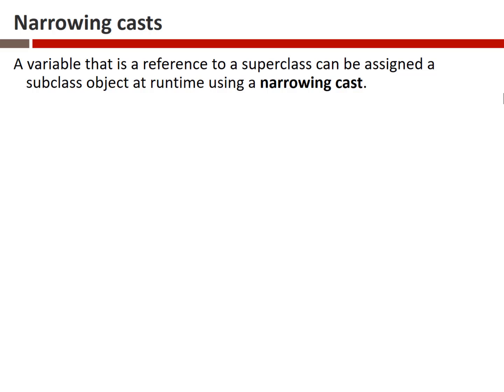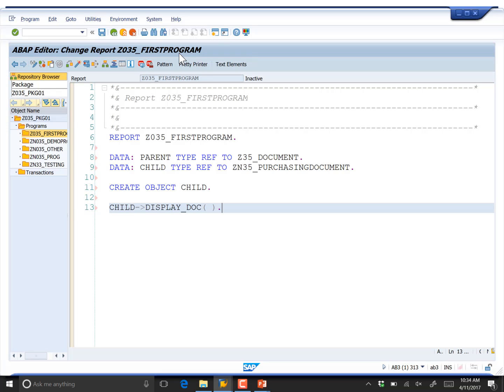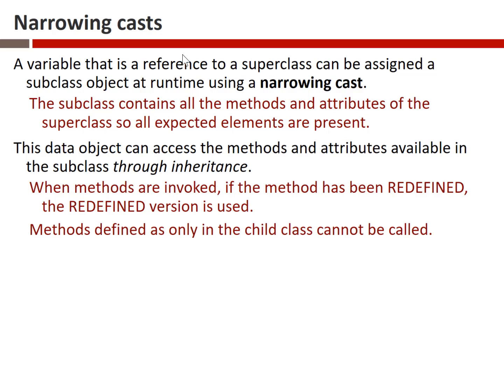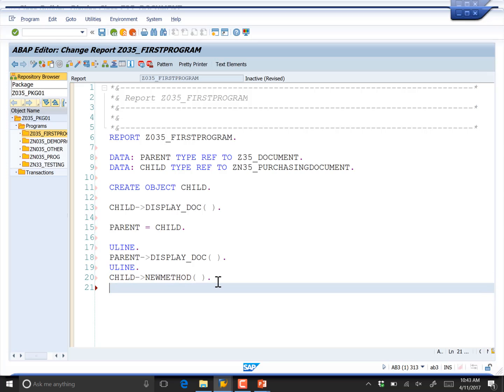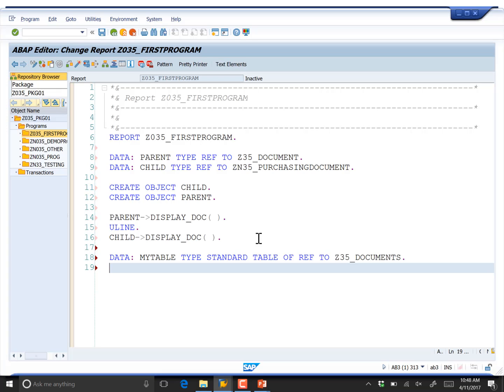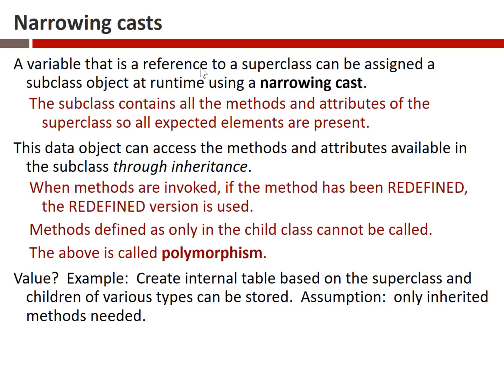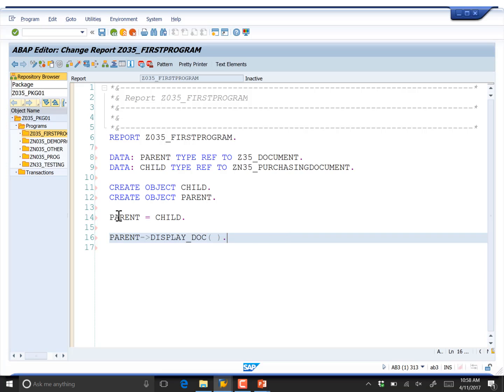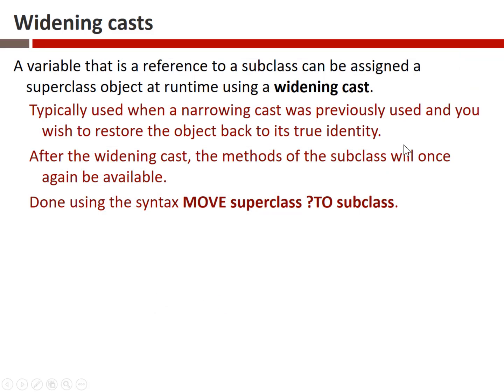Lecture 21, ABAP Objects Polymorphism